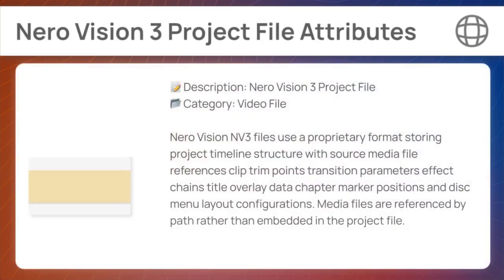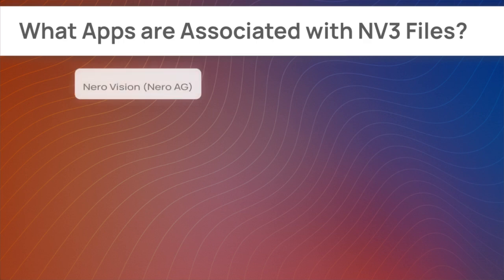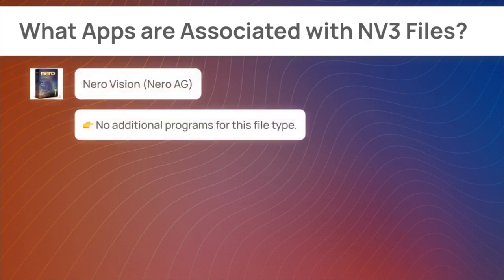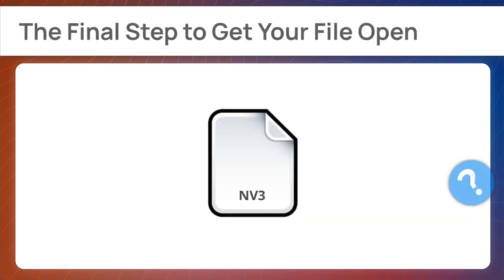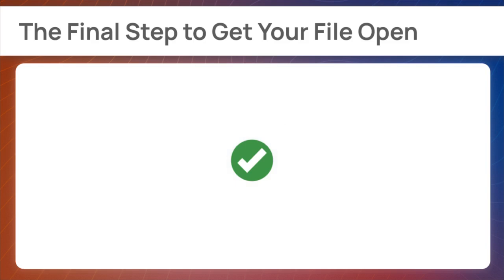How to Open NV3 Files (Nero Vision or Nero Multimedia Suite)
If your Nero Vision 3 Project File won’t open, don’t panic. In this fast guide, I’ll show you how to identify, open, and repair NV3 files on Windows — even if the file type is unfamiliar.

NV3 files are video project files created by Nero Vision a video editing and disc authoring application included in the Nero Multimedia Suite. They contain video editing timeline data with clip references transitions effects titles chapter markers and disc menu designs for creating DVD and Blu-ray video disc projects.

Nero Vision NV3 files use a proprietary format storing project timeline structure with source media file references clip trim points transition parameters effect chains title overlay data chapter marker positions and disc menu layout configurations. Media files are referenced by path rather than embedded in the project file.

▶ Learn All About NV3 Files:

- Understand what the NV3 file does and why it exists
- Learn how the NV3 file format was created
- Opening in Nero Vision
- Correct system errors that interfere with NV3 files
- Restore proper NV3 file-to-program associations
- Relinking Missing Media
- Rendering Final Output
- Choose the best software to open NV3

▶ Viewing Tools for NV3:

Nero Vision (Nero AG)

🛠️ Troubleshooting Steps:

1️⃣ Opening in Nero Vision

Launch Nero Vision from the Nero Multimedia Suite and open the NV3 file using File then Open Project. The video timeline loads with all clips transitions effects and disc menu designs. Ensure all referenced media files remain at their original locations to prevent missing media warnings during project loading.

2️⃣ Relinking Missing Media

If Nero Vision reports missing media files browse to the new location of your video clips when prompted. Point the application to the folder containing the source video and audio files. Nero Vision remaps the timeline references allowing the project to load completely with all clips reconnected.

3️⃣ Rendering Final Output

After completing your edit export the final video using the Export function. Select output format resolution and quality settings for your target delivery platform. For disc authoring continue to the disc creation step where Nero Vision burns your project to DVD or Blu-ray with the designed menus and chapters.

Timestamps:

00:00 - What Is a NV3 File?
00:24 - Guide to NV3 Files
00:44 - Inside the NV3 Format Structure
01:10 - NV3 Utility Programs
01:26 - Open a NV3 File
01:55 - Fixing NV3 Issues
03:01 - Using an All-Purpose Viewer